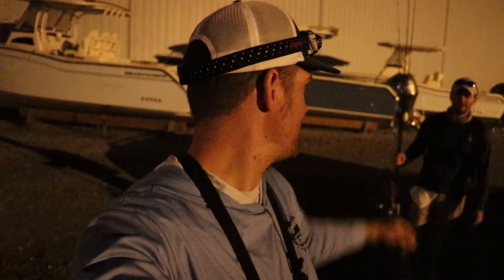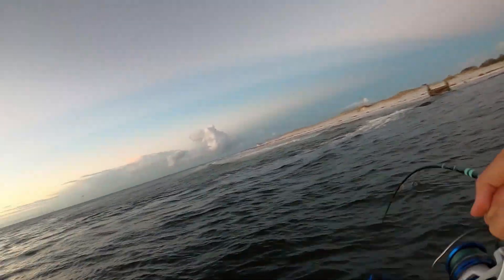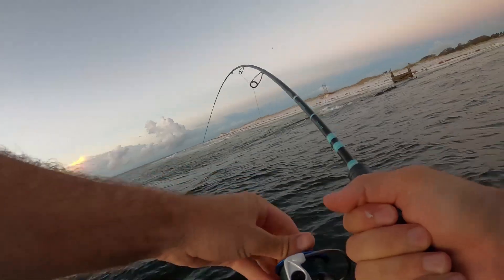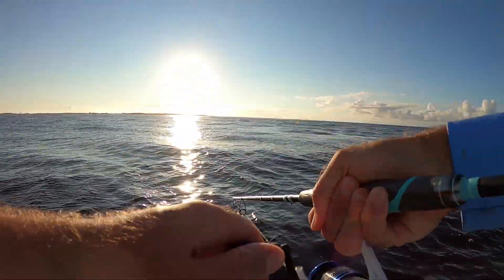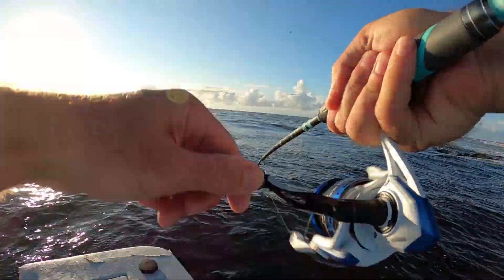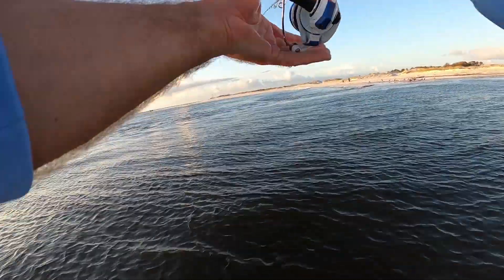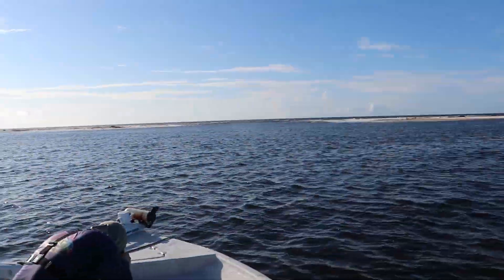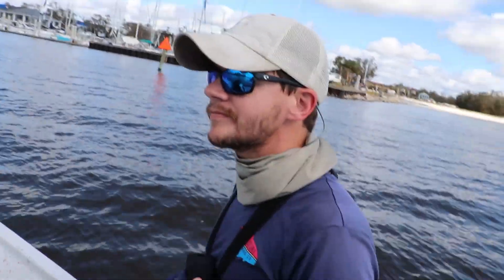Every SHRIMP Got DESTROYED!!!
Looking to buy or sell a house in Florida?